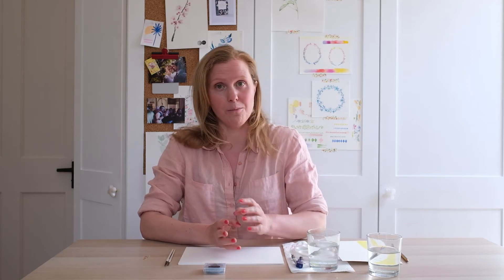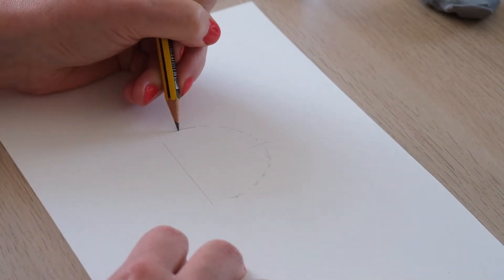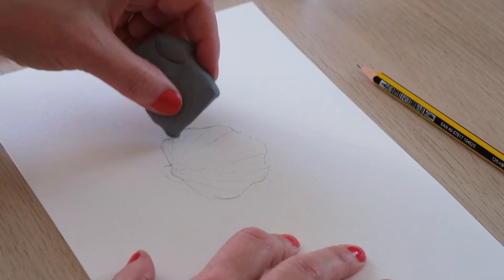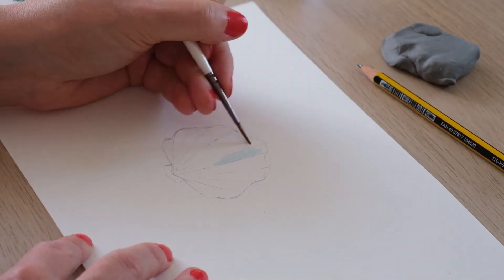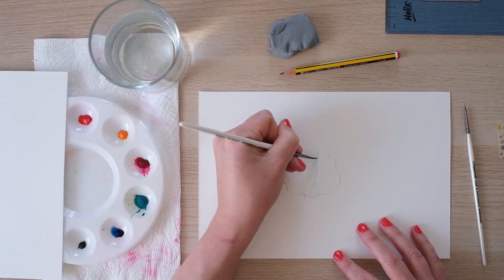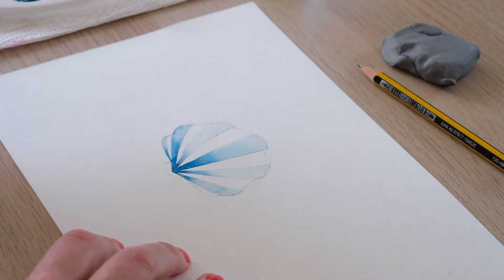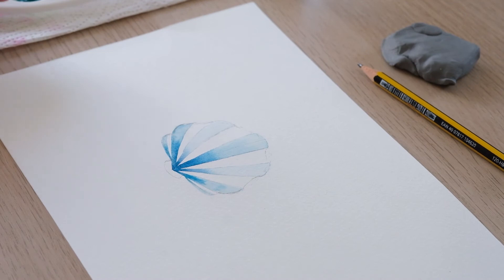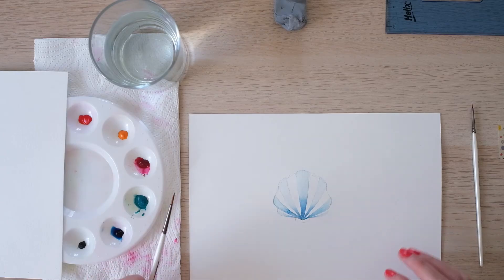Paint a Watercolour Scallop Shell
We've set sail to illustrate all sorts of sea creatures and shells in the watercolour Ocean Series.

Each painting project involves mastering a particular watercolour technique. The ocean series is all about creating beautiful illustrations with a single colour. The scallop shell in Prussian Blue looks at isolating separate areas and painting gradation washes to create shape and form. Enjoy!

Don't forget to make suggestions of things you would like to learn how to paint in the comments below.

You can find plenty more gorgeous watercolour illustrations on my Instagram too.